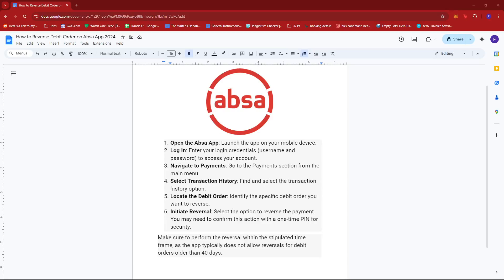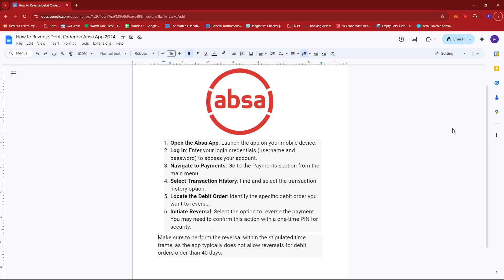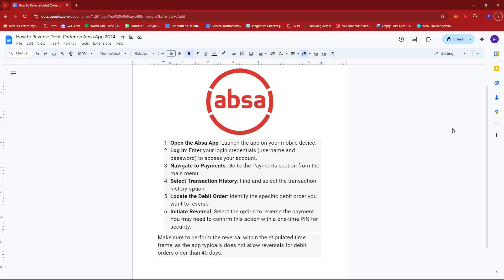How to Reverse Debit Order on Absa App 2026